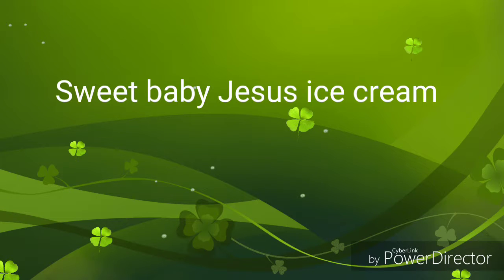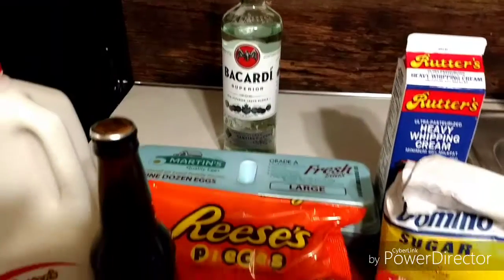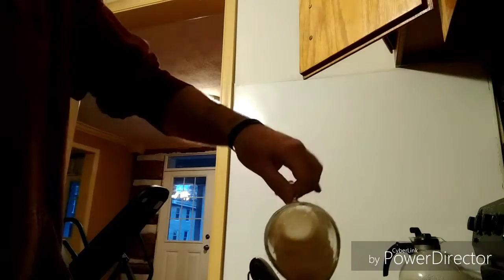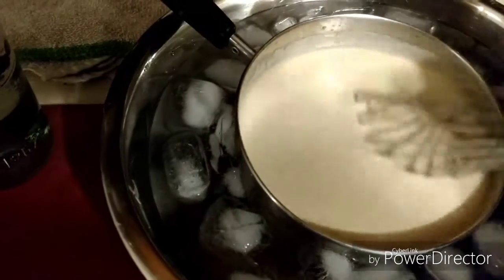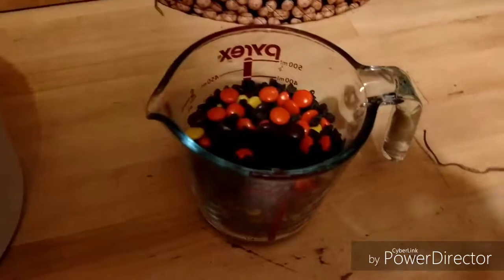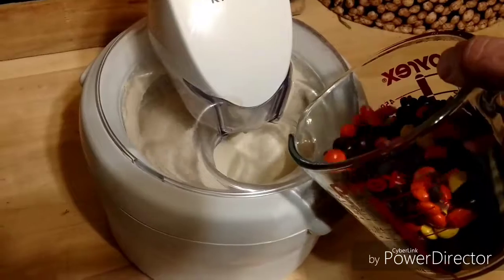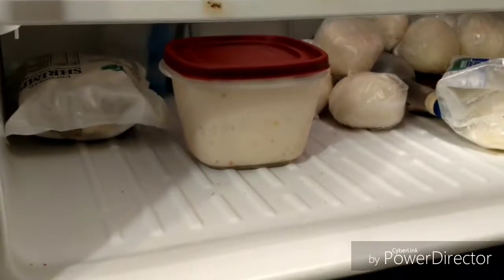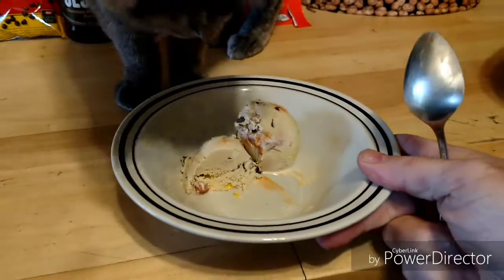Sweet baby Jesus ice cream